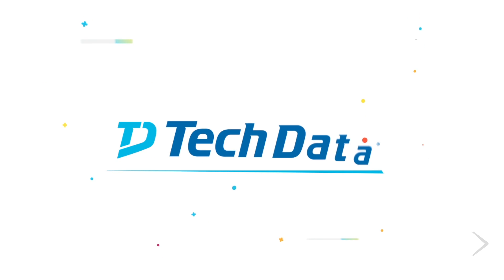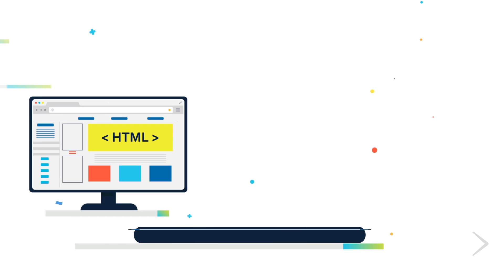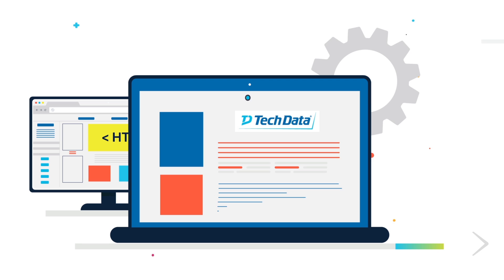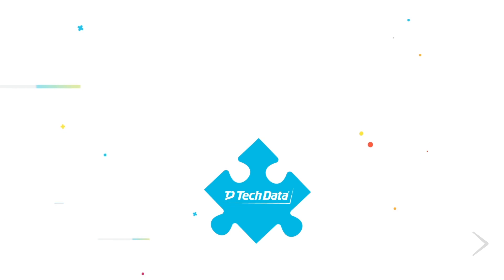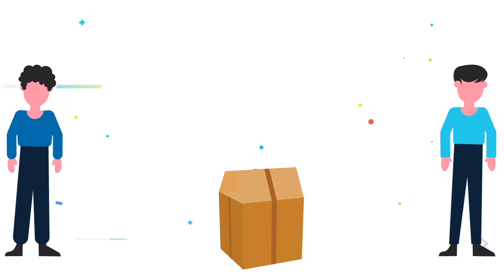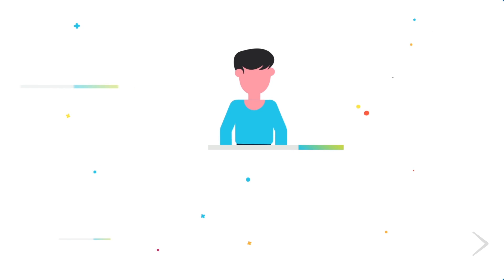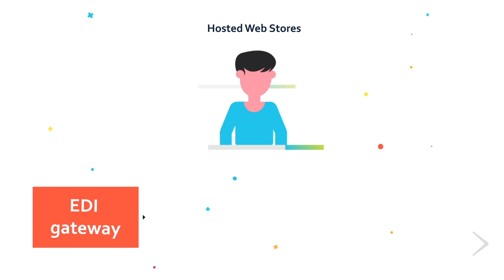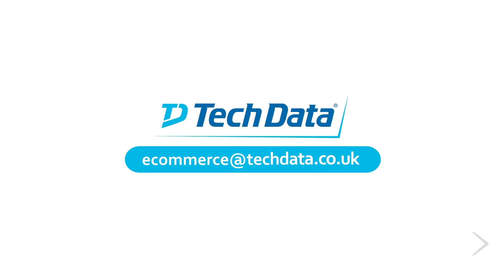TD et host web